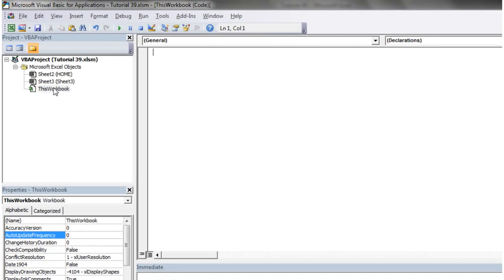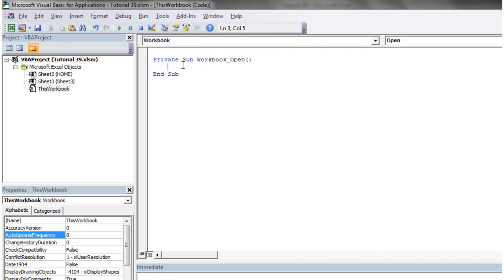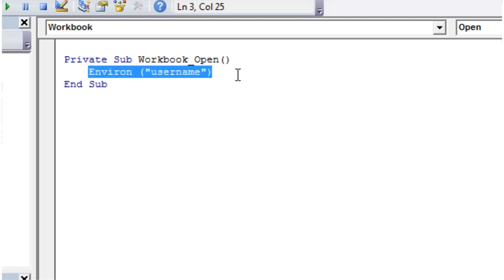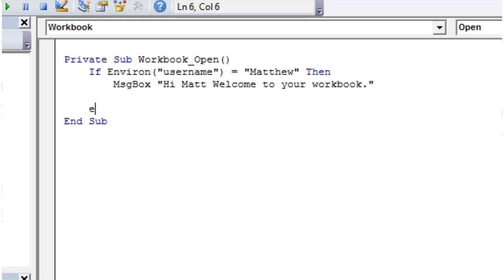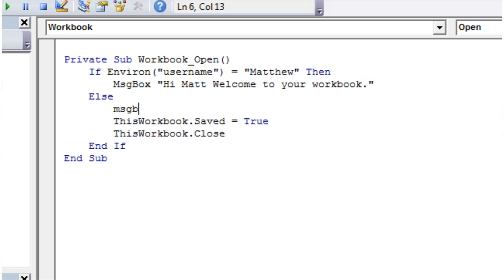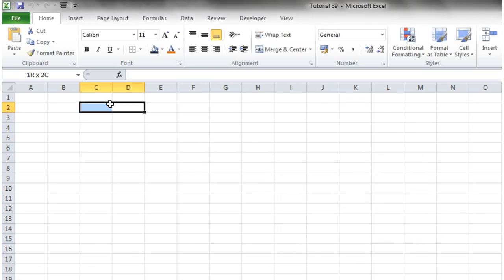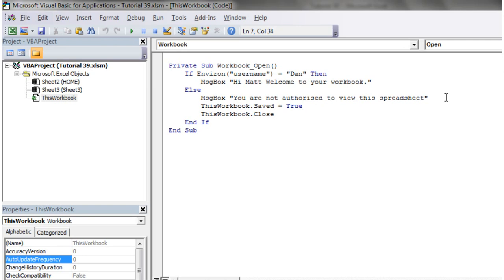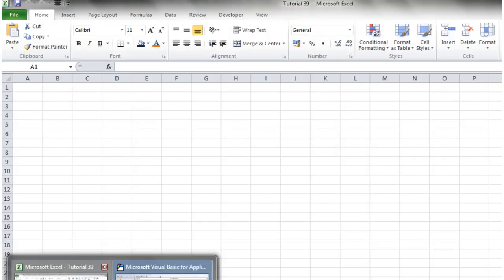Excel 2010 VBA Tutorial 39 - Events - Workbook Open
How to run VBA code when a workbook is opened in excel.